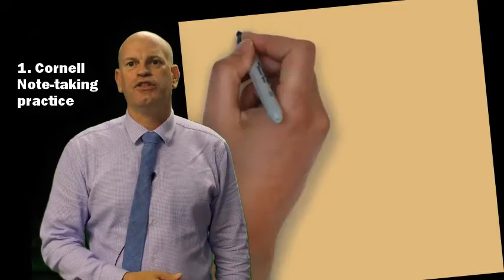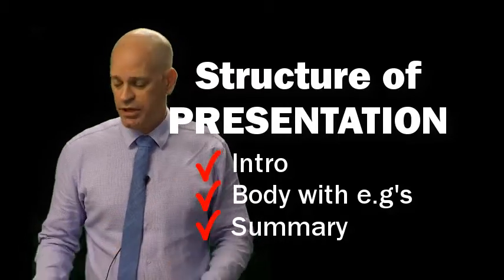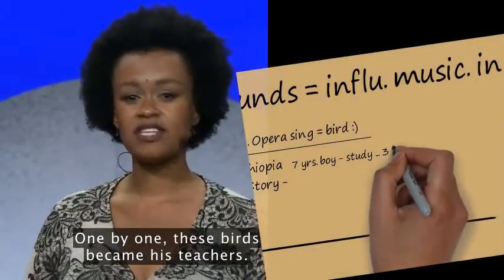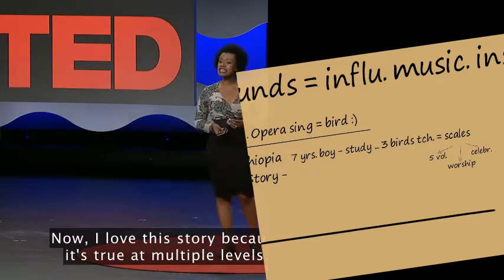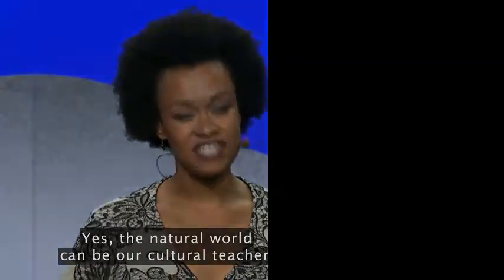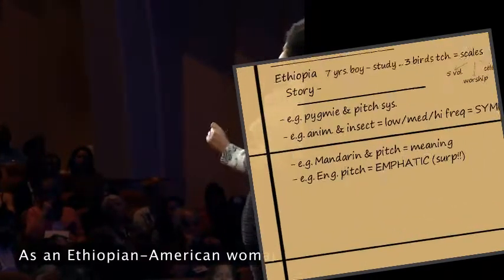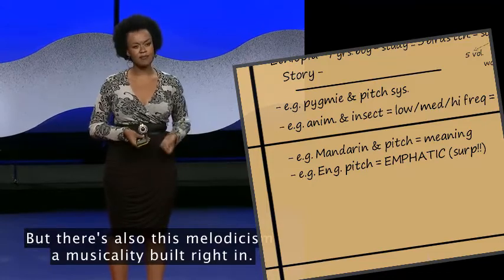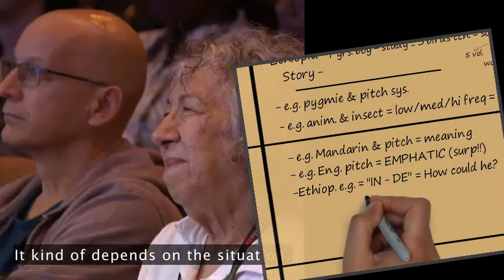Note-taking and presentation skills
This video teaches two valuable academic skills: taking notes and presentation skills. It is based on an engaging and entertaining TEDTALK by Meklit Hadero.